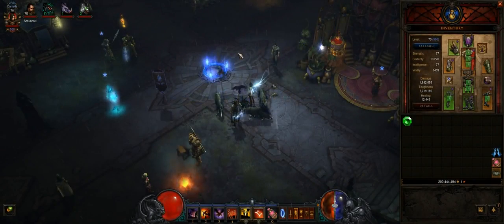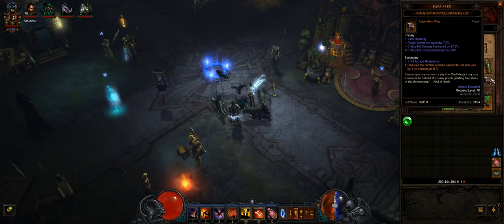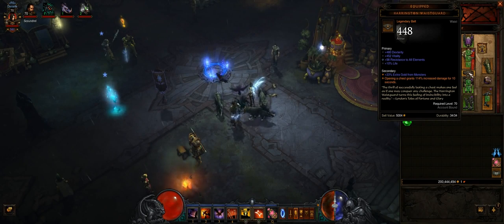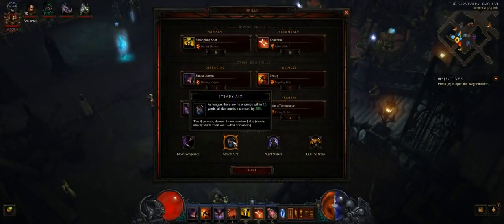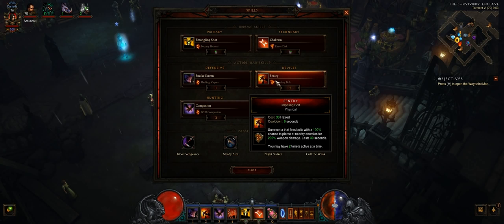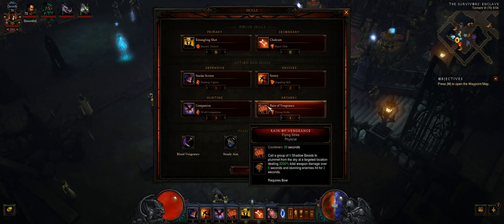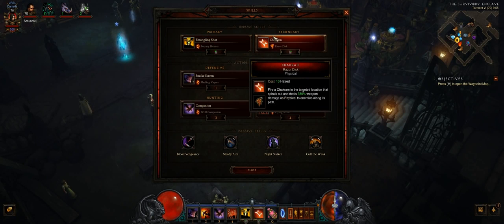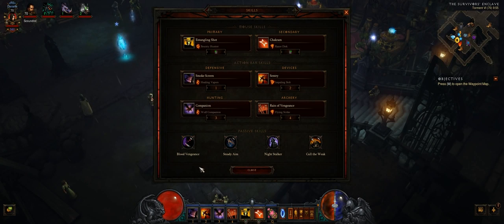[Guide] Diablo 3 RoS Pet / Sentry Demon Hunter Build (70) Torment 6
First excuse my english if the case (both written and spoken), not my native language so there's that. Hello, here is the guide to the build i've been running for the .

Spec guide + harder t6 video: Just another video of the same pet/sentry build with better gear that i've gotten in .

Spec guide + harder t6 video: Just another video of the same pet/sentry build with better gear that i've gotten in . Newer videos here : (guide+t6 rift) (10m t6 rift) If .